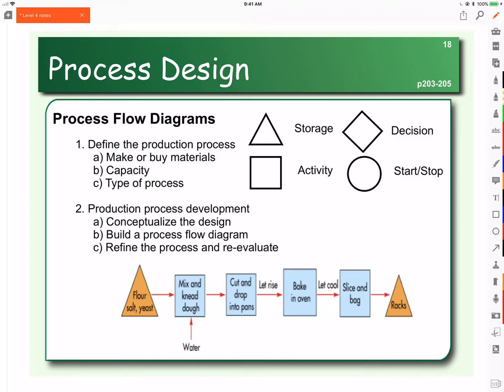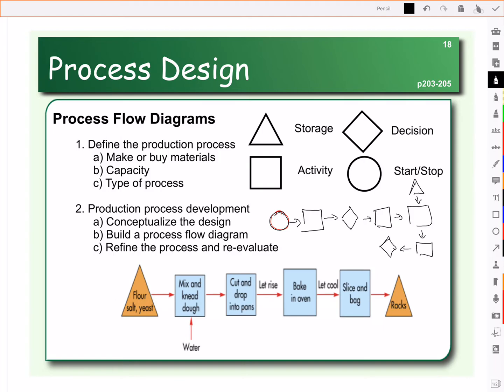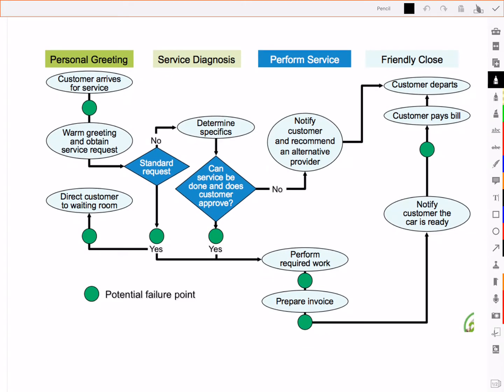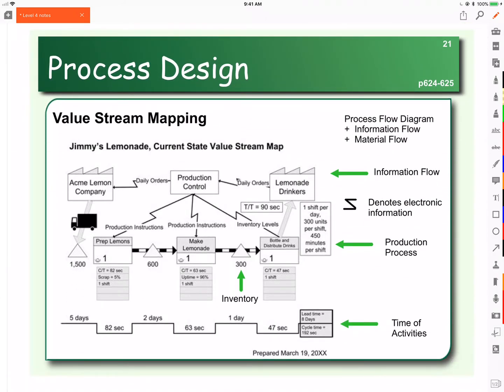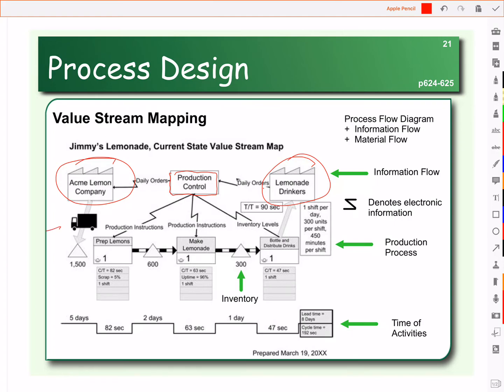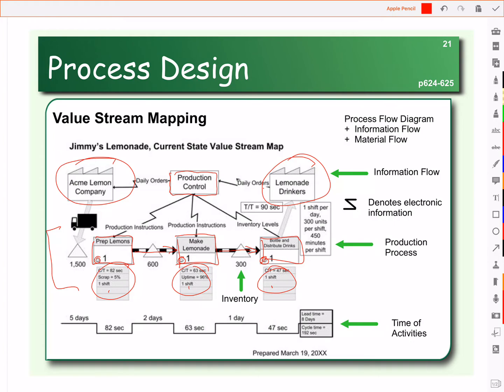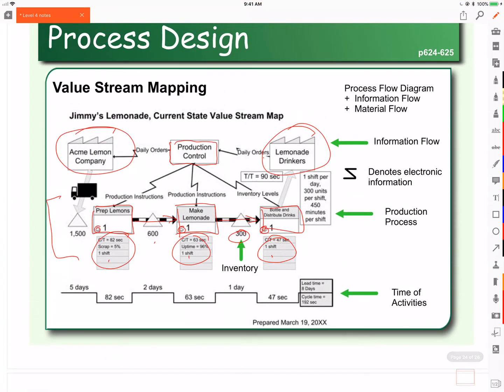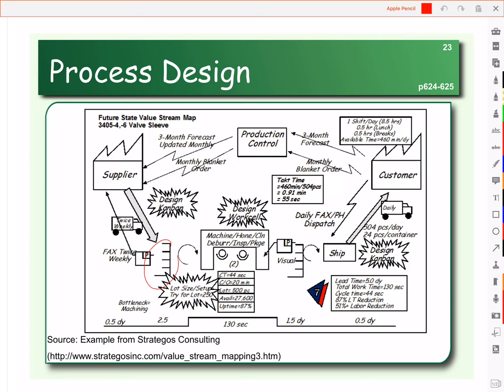Process Flow Diagram and Value Stream Mapping